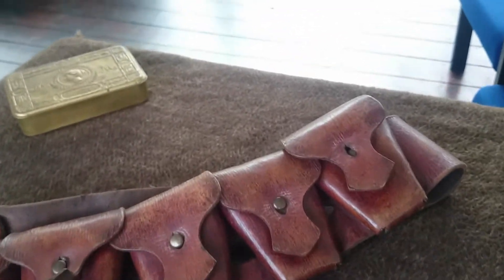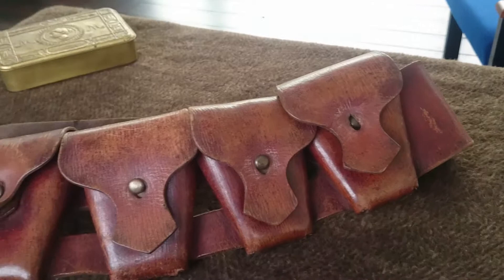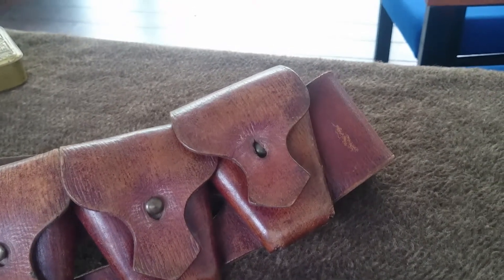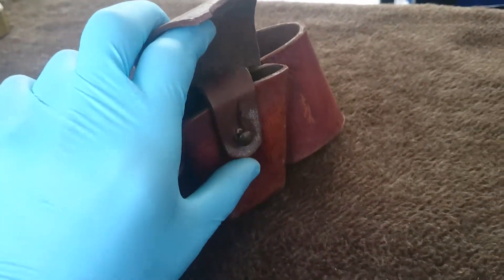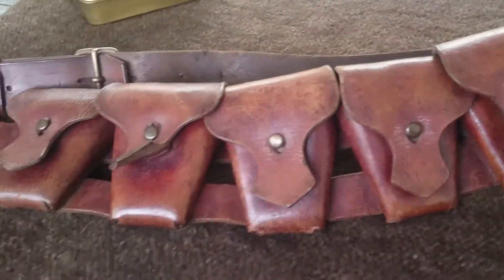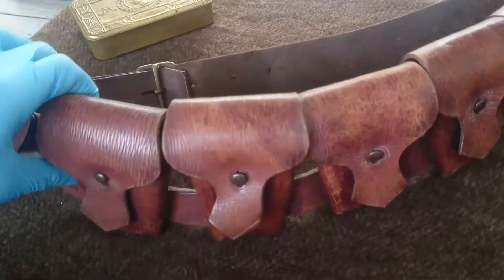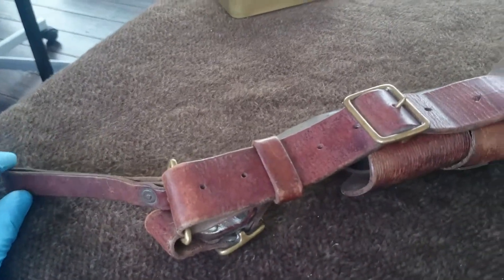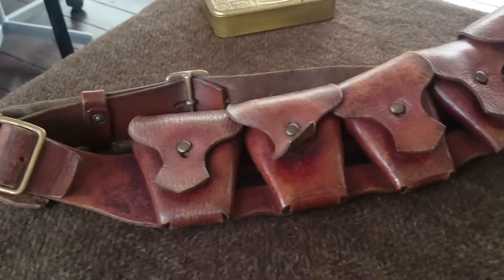WW1 - Ammunition Bandolier - Herts at War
WW1 1908 pattern mounted infantry leather ammunition bandolier used throughout WW1. Part of the Herts at War militaria collection.